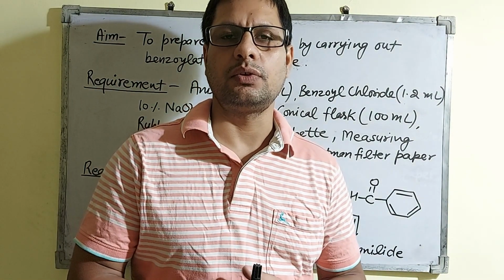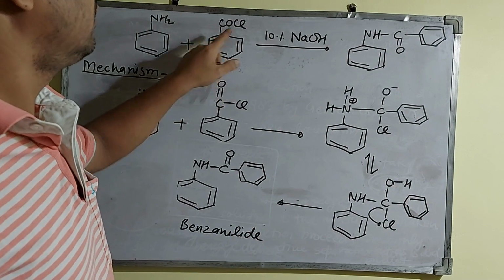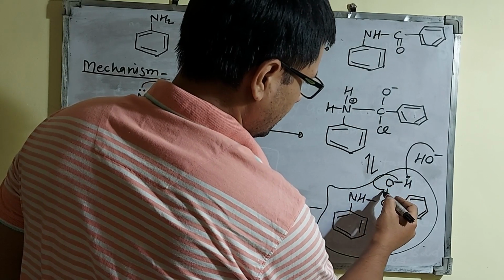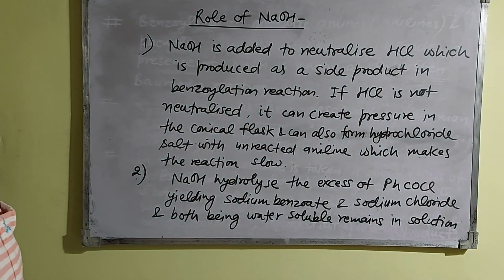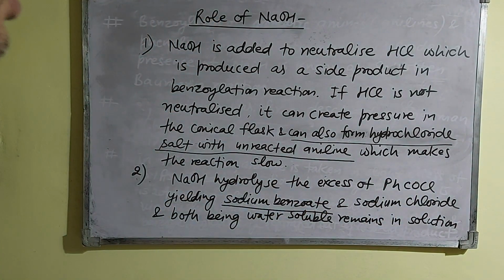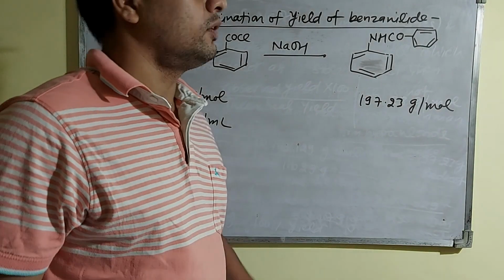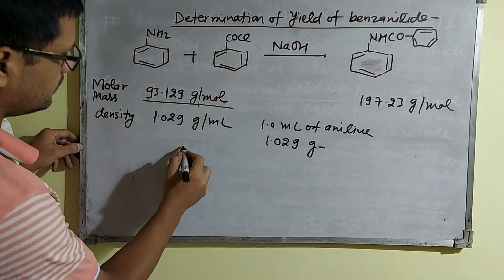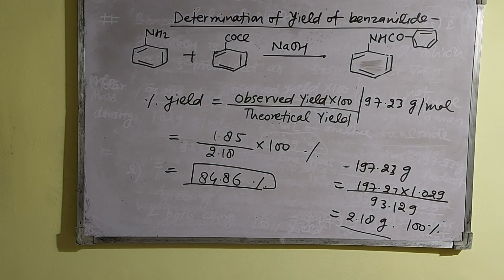Benzoylation of Aniline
Schotten Baumann reaction
Benzanilide preparation